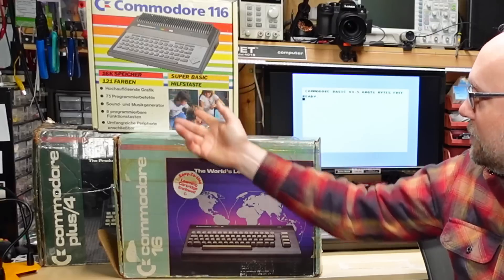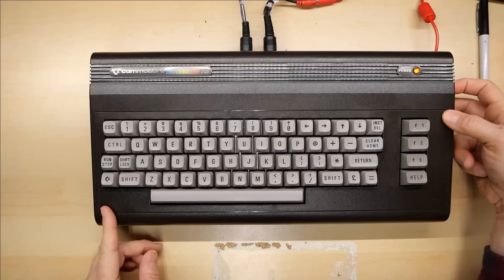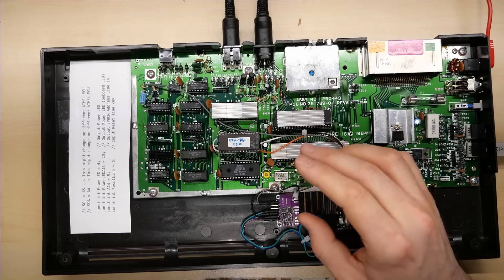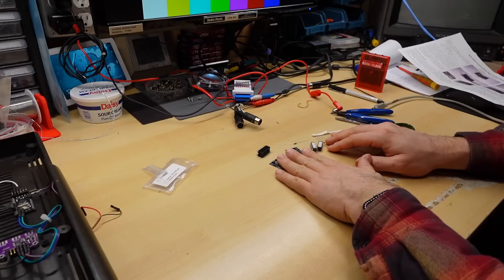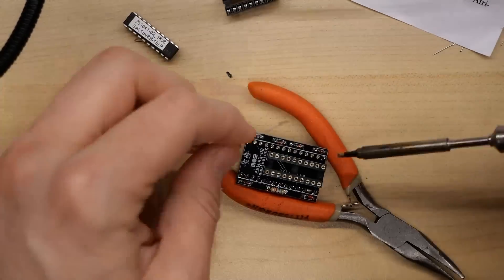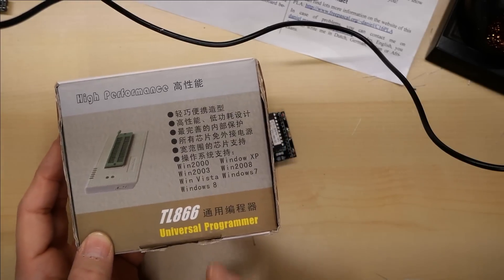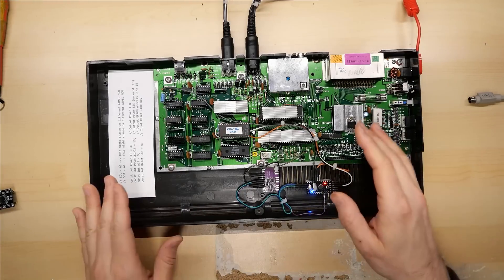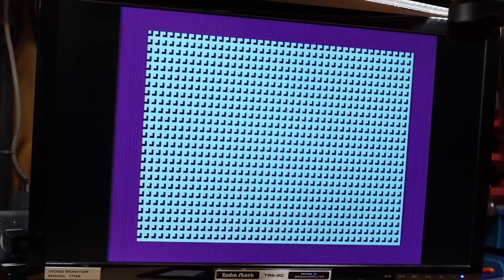Finally, a cheap C16 / +4 / C116 PLA replacement! (That anyone can make at home)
Daniël Mantione to the rescue again! He created a new PLA replacement, this time for the 264/TED machines: the Commodore 116, 16 and Plus4. This GAL-PLA is just as easy to make as the first

--- Video Links

TL866 Plus MiniPro EPROM programmer: (to program GAL chips)
(or search eBay/AliExpress for TL866 Plus)

Trailblazer (Game I was playing at the end of the video)

-- Tools

Elenco Electronics LP-560 Logic Probe:

Hakko FR301 Desoldering Iron:

Head Worn Magnifying Goggles / Dual Lens Flip-In Head Magnifier:

Heat Sinks:

--- Links

--- Instructional videos

--- Music

Intro music and other tracks by:
Nathan Divino